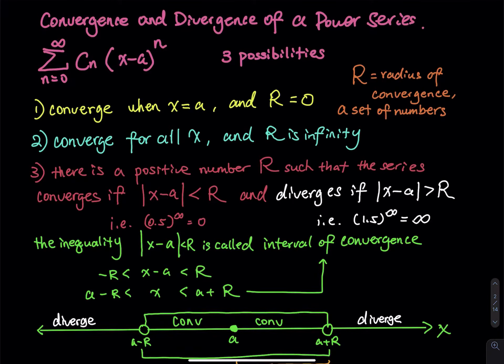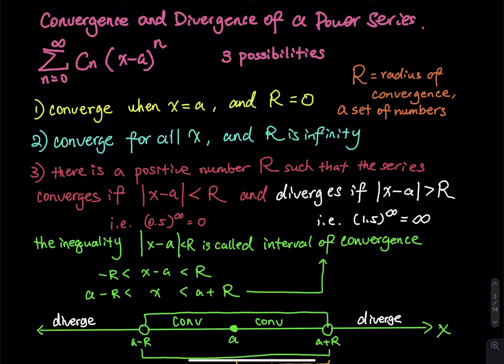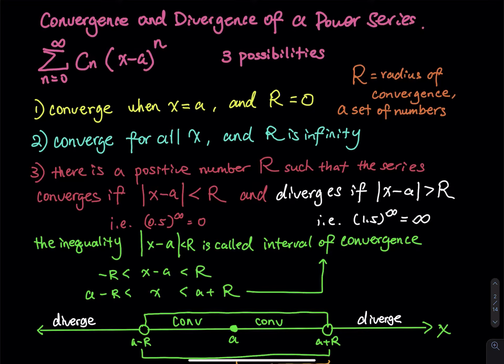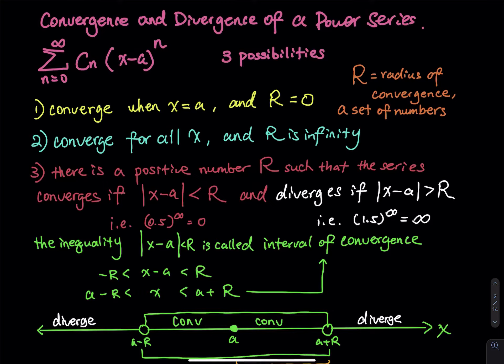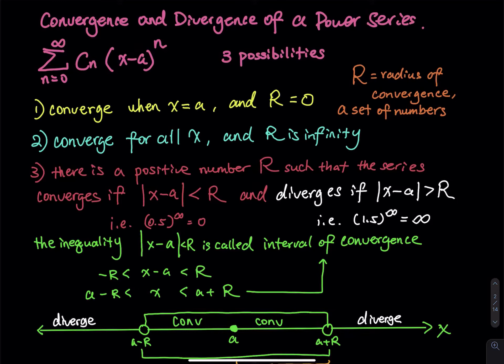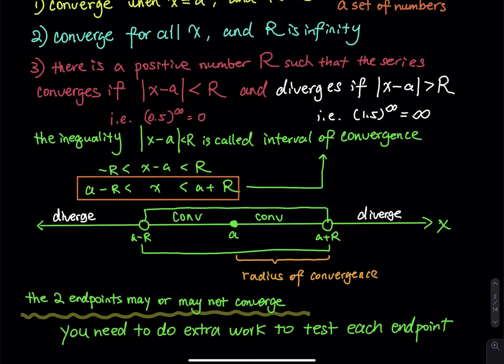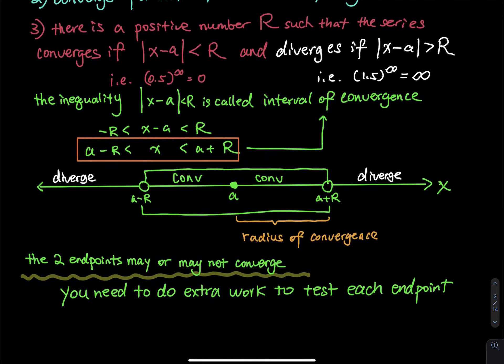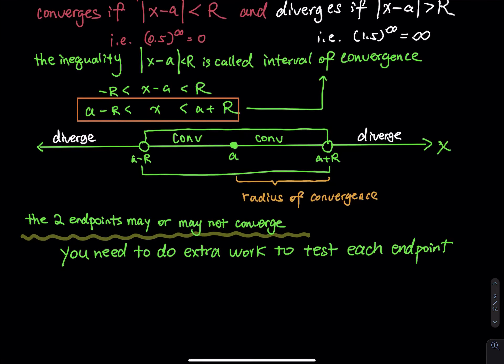11.8 Part 2/8: Basic Concepts of Interval of Convergence & Radius of Convergence | Integral Calculus